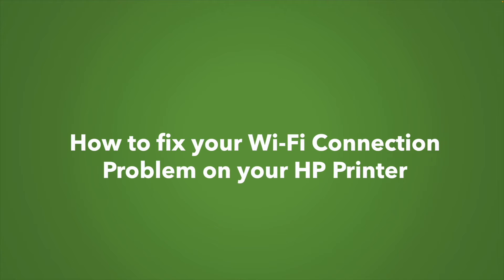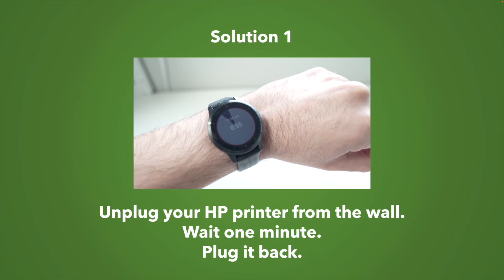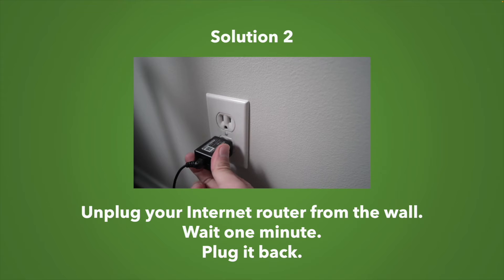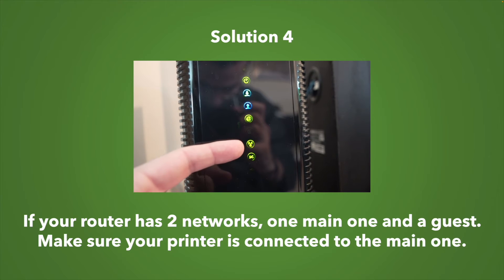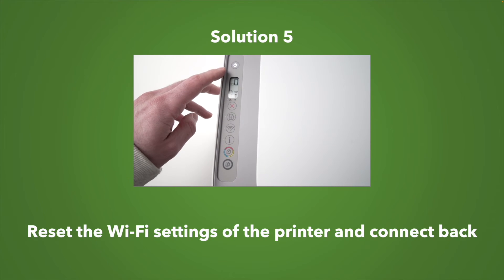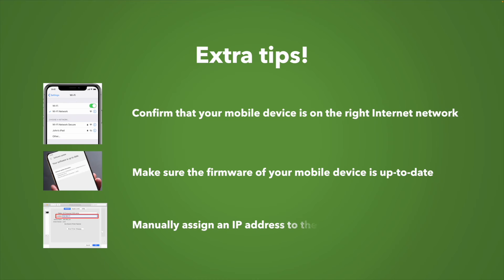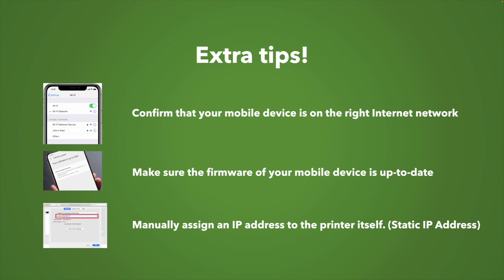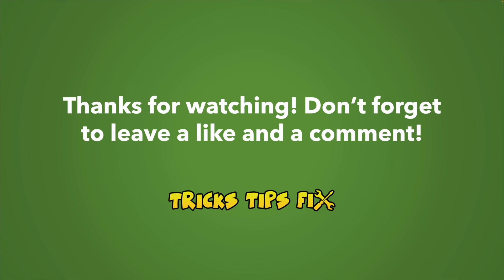Fix HP Printer Not Connecting to the WiFi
In this video you will get different solutions so you can fix the Internet Wi-Fi connection problems of your HP printer.
↓↓Amazon links↓↓
► HP ENVY Wireless Printer
► HP Printer Paper
►Canon PIXMA TS6420a
►Canon Canon PG-243 Ink
►Canon Photo Paper Glossy
►Canon Photo Paper Plus, Matte